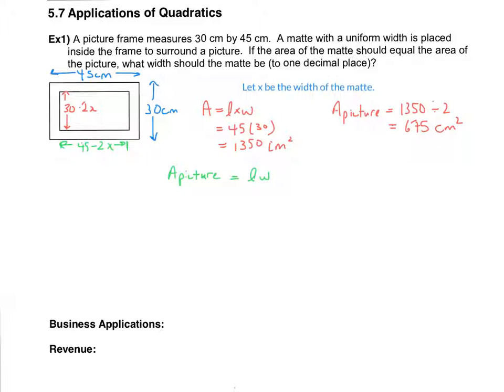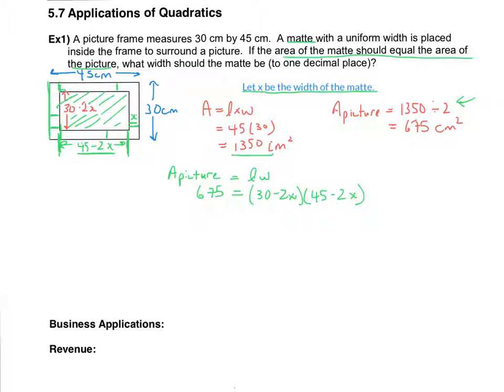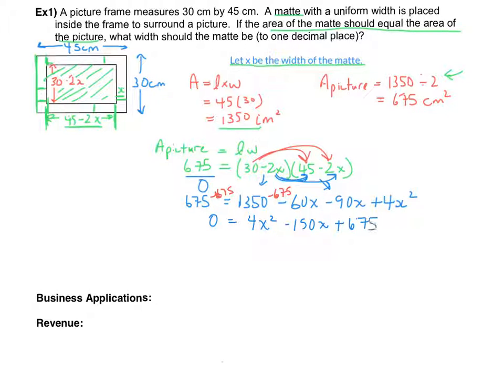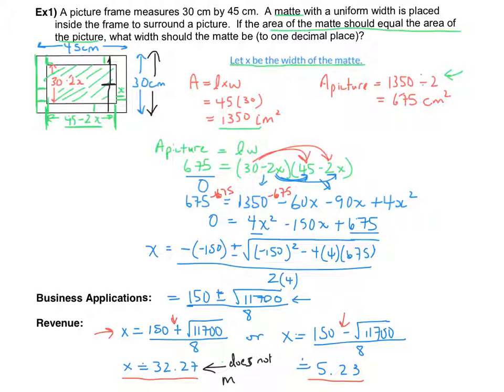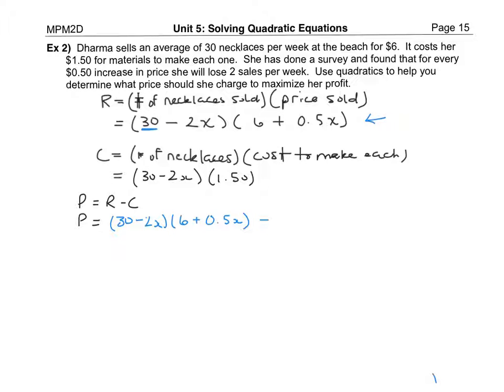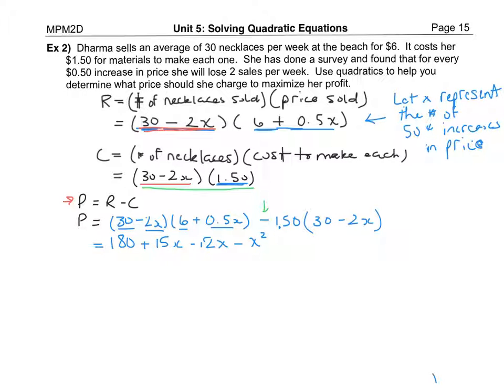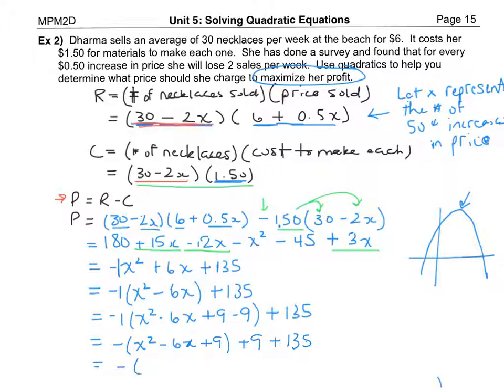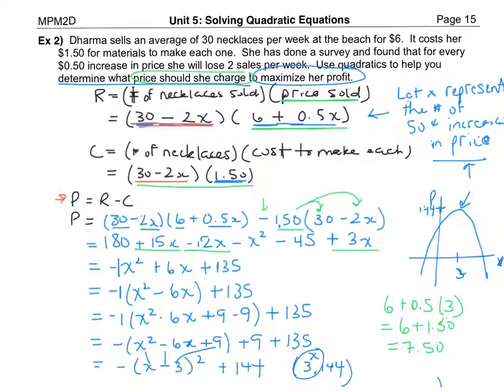5.7B Applicatins of Quadratics